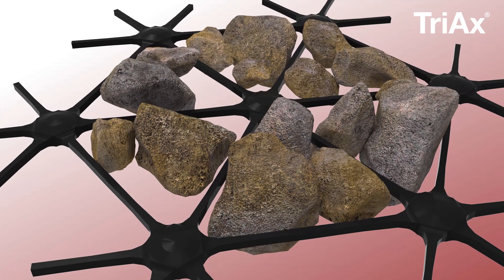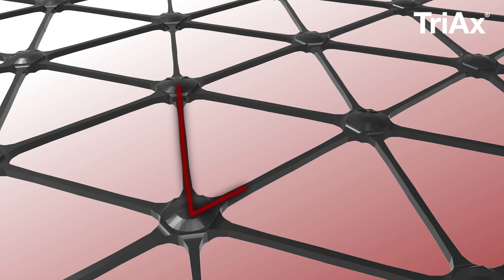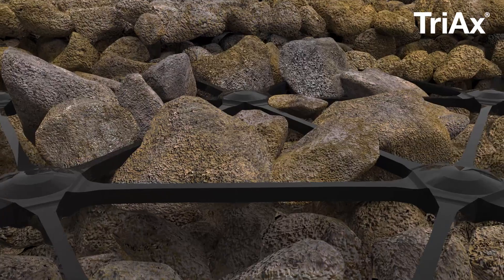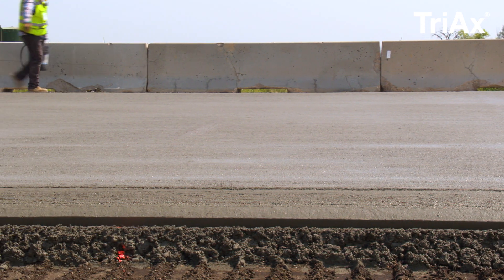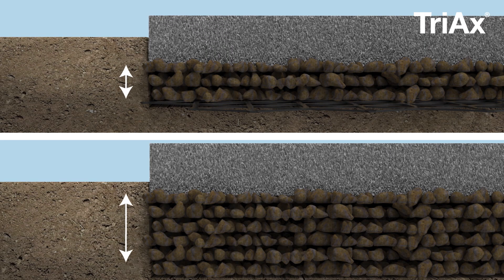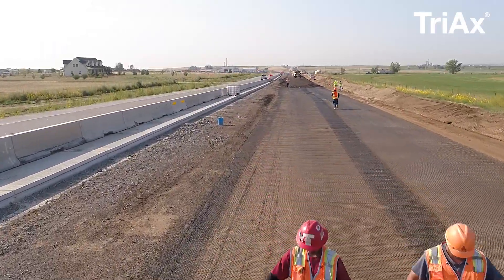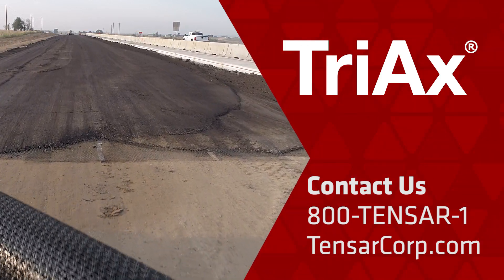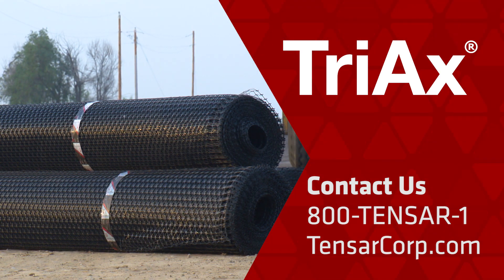Short Video: How Geogrids Work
Geogrids improve the long-term performance of a roadway by stabilizing soft soils, creating a firm ground layer on which to build.

This video gives a brief introduction to our TriAx Geogrid, the most advanced geogrid available. Learn more about Tensar’s range of geogrids:

Timestamps
00:00:00 - Introduction
00:00:07 - What is a Tensar Geogrid?